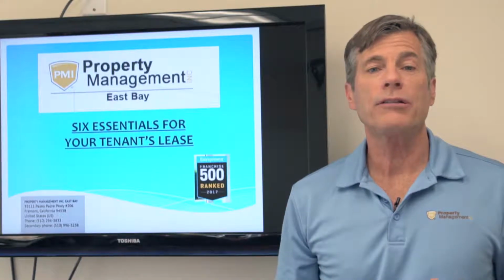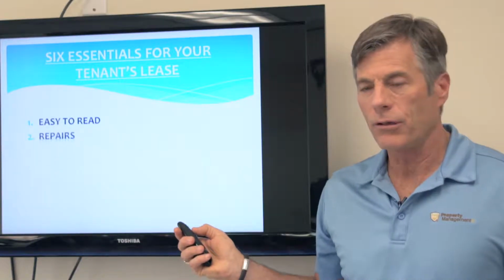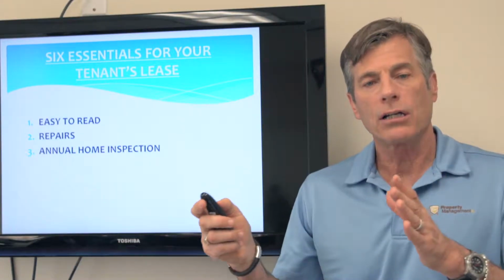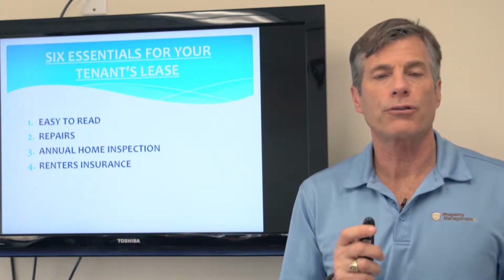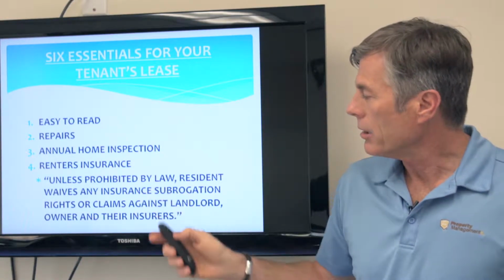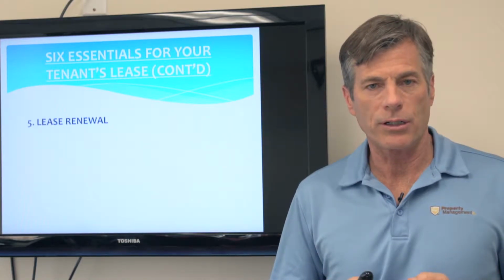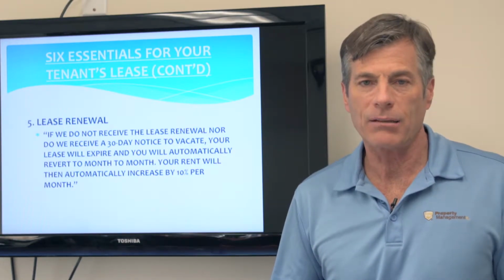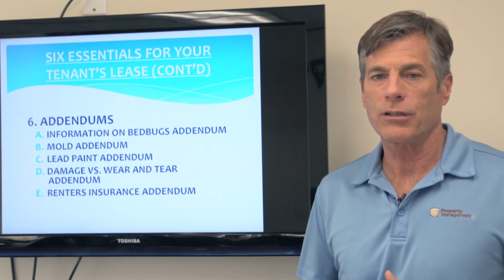Six Essentials for Your Tenant's Lease